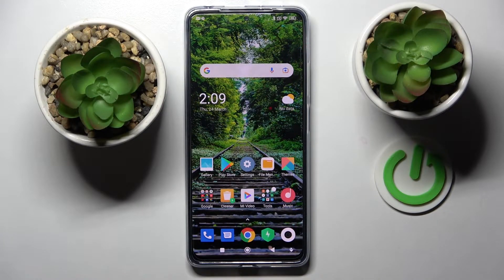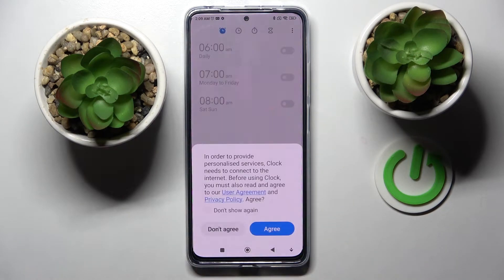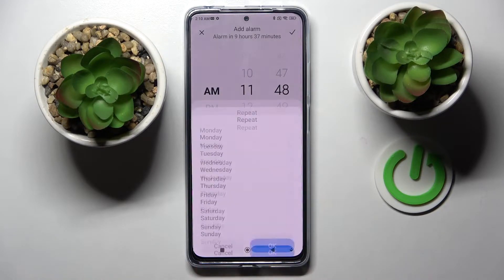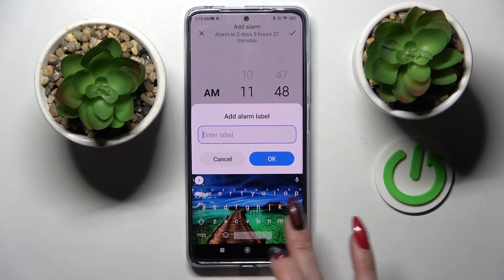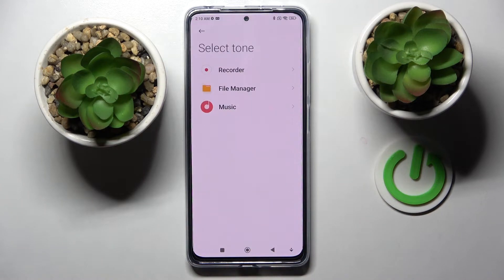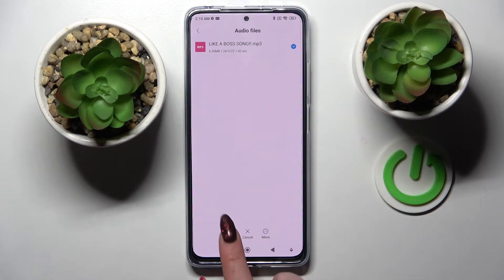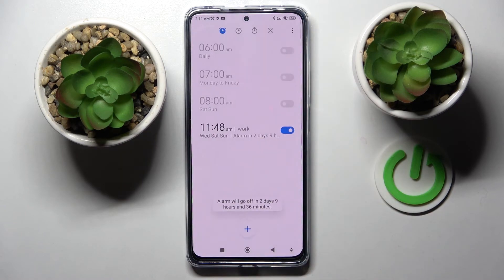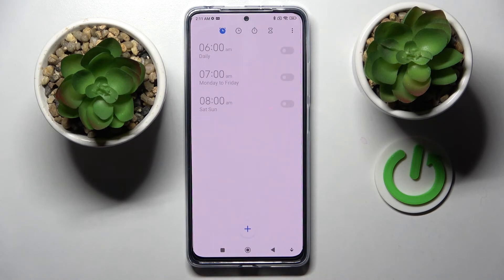How to Set Up Alarm Clock on Poco X4 Pro 5G | How to manage Alarm Clock Settings in Poco X4 Pro 5G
Hello! Would you like to turn on or off, set or edit alarms on your Xiaomi Poco X4 Pro 5G? Let's watch this tutorial and follow our steps. We'll show you how to enter the Alarm Clock settings and then how to add a new alarm, set up the alarm clock and then how edit the alarm clock. If you want, you can set your alarm into repeat, change the alarm tone or sound and add snooze time. If you want to find out more info about Xiaomi Poco X4 Pro 5G, you should visit our YouTube channel.

How to set alarm clock in Xiaomi Poco X4 Pro 5G? How to add an alarm in Xiaomi Poco X4 Pro 5G? How to snooze alarm in Xiaomi Poco X4 Pro 5G? How to set up an alarm clock on Xiaomi Poco X4 Pro 5G? How to change alarm clock sound in Xiaomi Poco X4 Pro 5G?